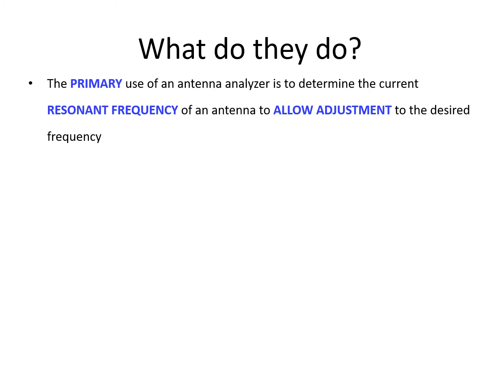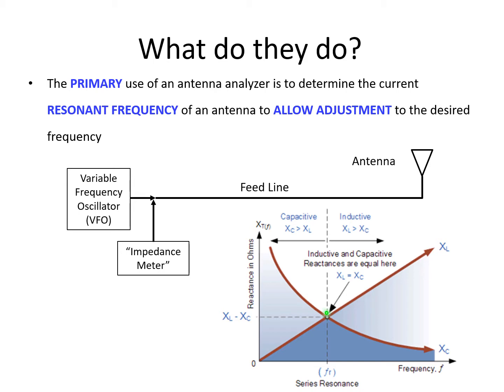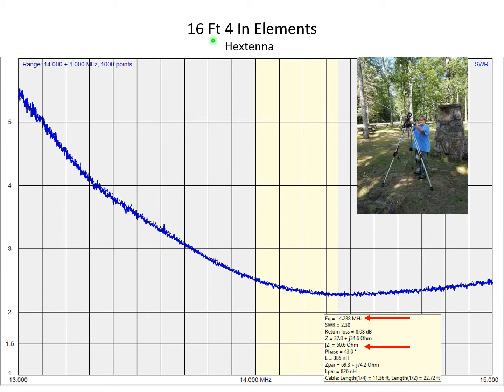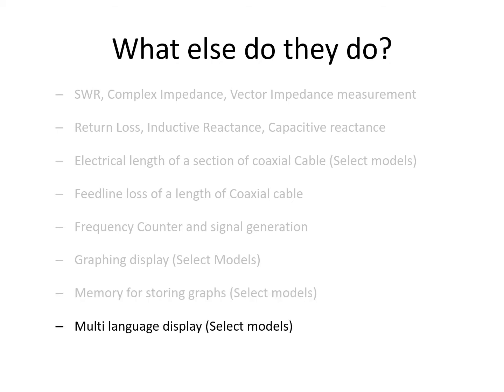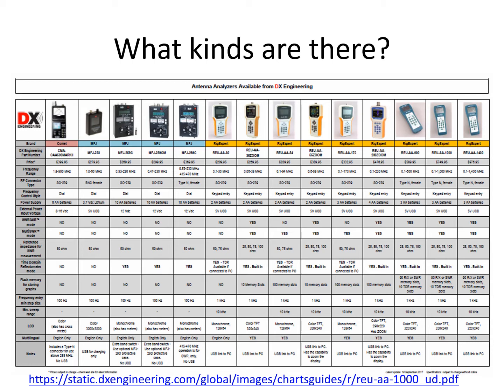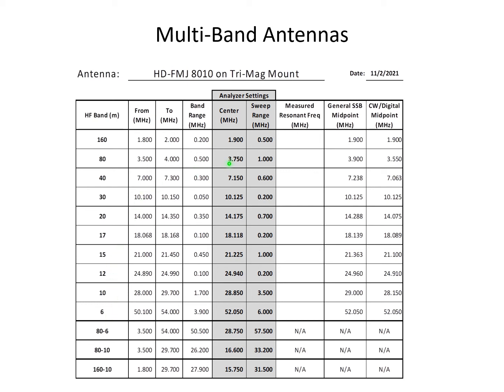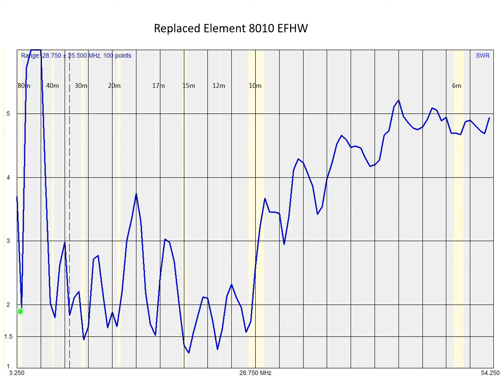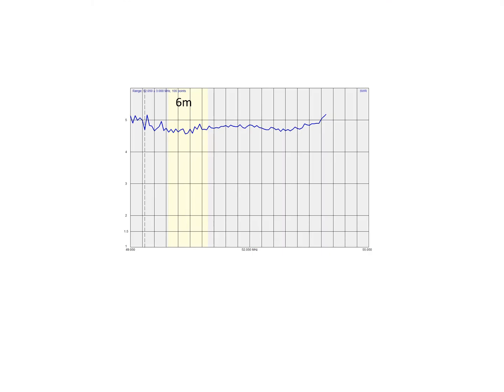Antenna Analyzers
Overview of Ham Radio Antenna Analyzers

Prepared as a Tech Talk for the TLSC Amateur Radio Group  KC3TL